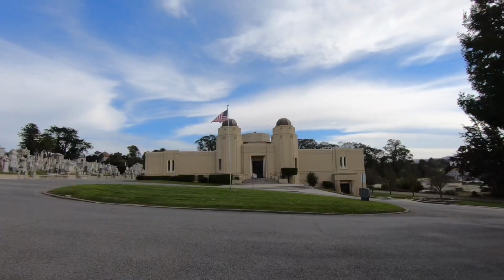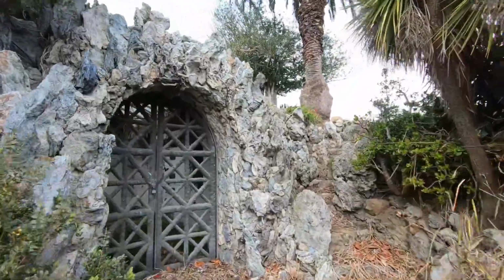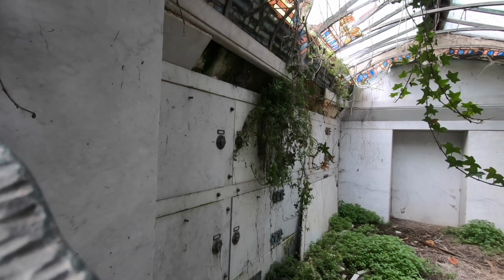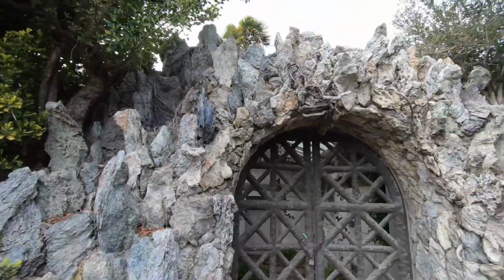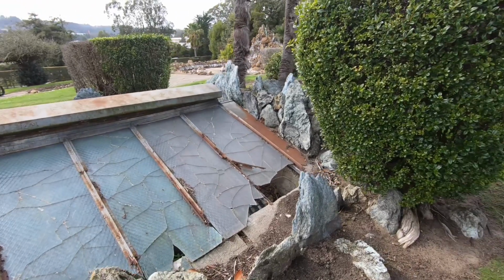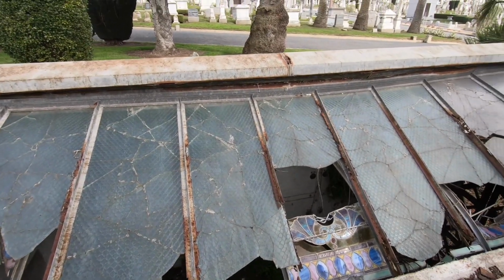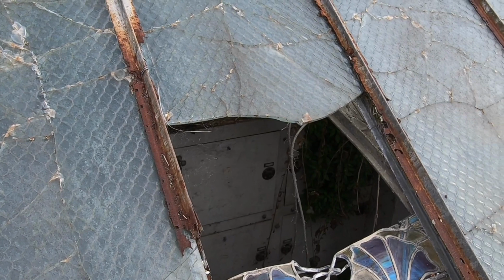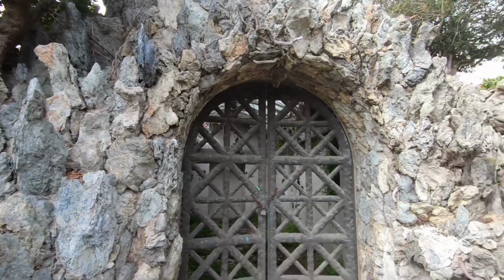A HIDDEN Receiving Vault TIME HAS FORGOTTEN!!!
Join Me For Cemetery Exploration

These videos showcase modern and historic cemeteries. The utmost respect is given to the people visiting and the ones laid to rest there.